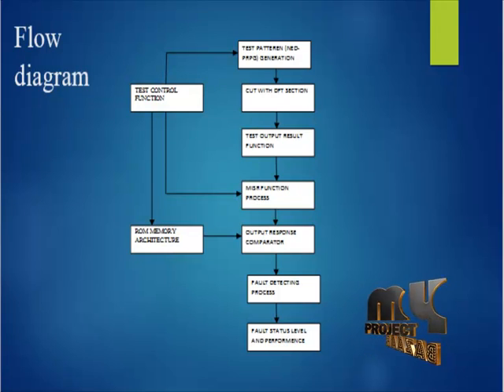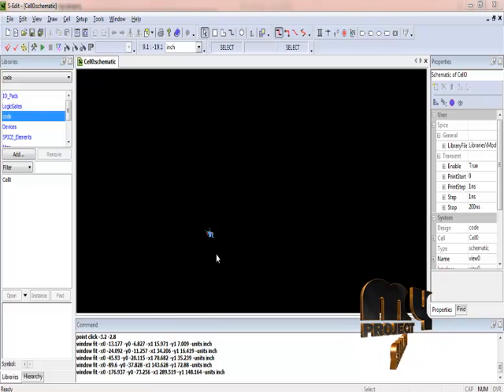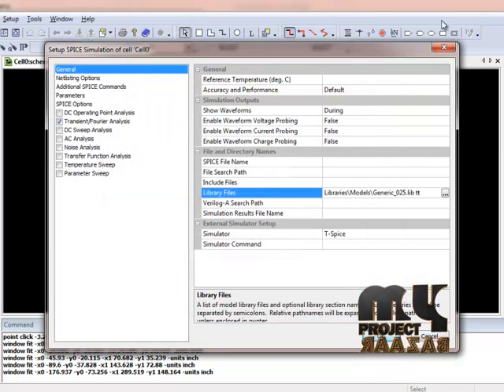BIST Methodology - Statistical Analysis for Electrical Diagnosis | Final Year Projects 2016 - 2017